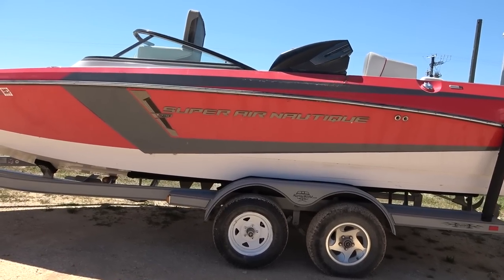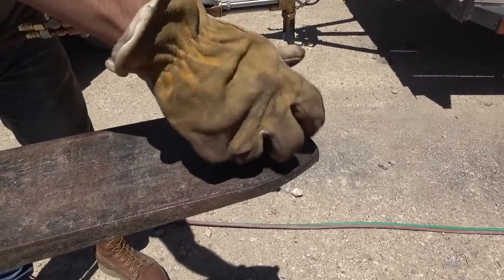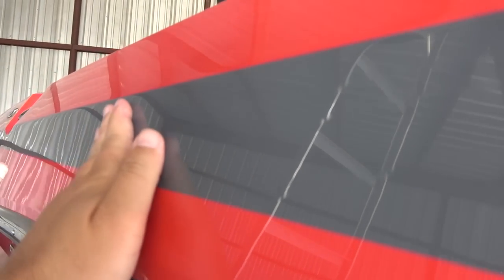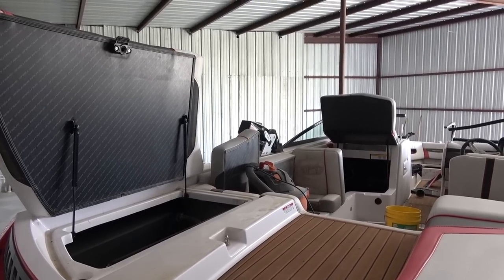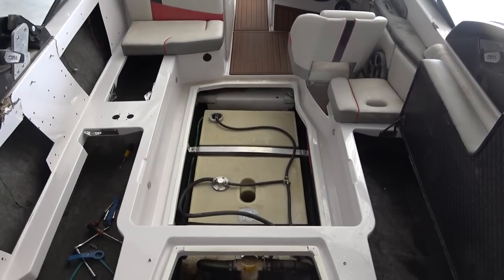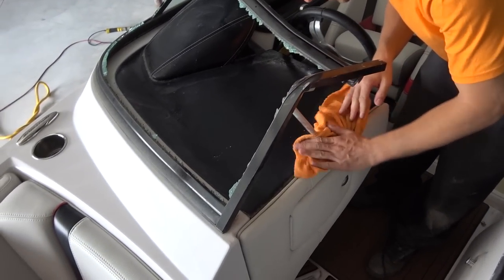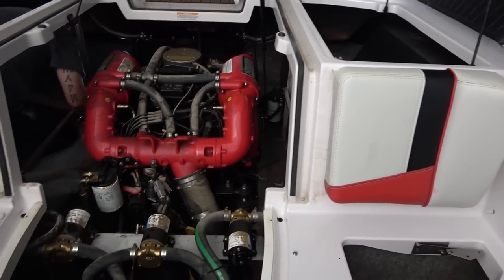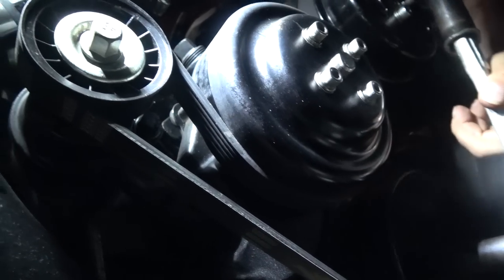Flooded Copart Super Boat REBUILD PART 2 - More DAMAGE!?!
Thank you for joining me on this rebuild. Today I find more damage and give it a good clean up. Engine turns!

I used Mothers VLR to clean the interior.

Parts needed for this 2014 Super Air Nautique 230
-Wake Tower
-Bimini Top
-Swivel Board Racks
-Windshield
-Tower Speakers
-Trailer
-Possibly a Linc head unit